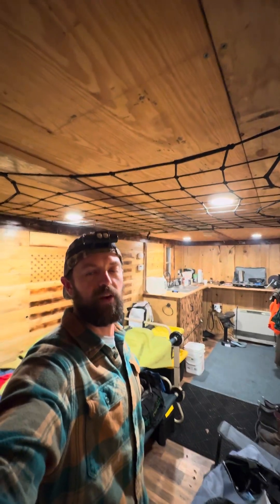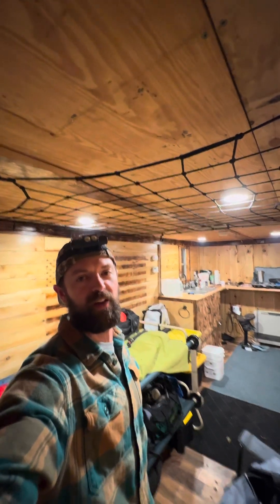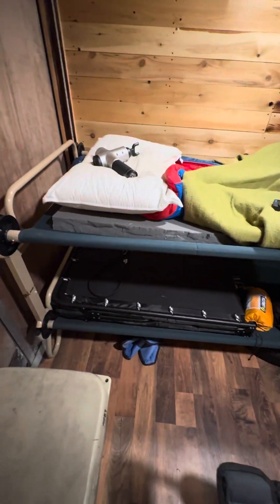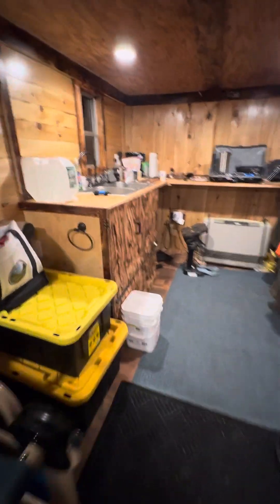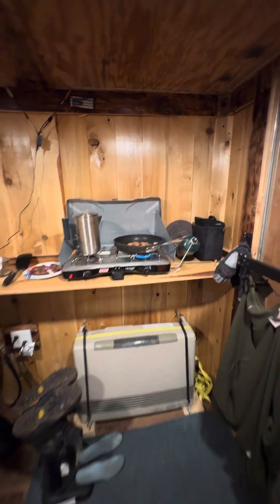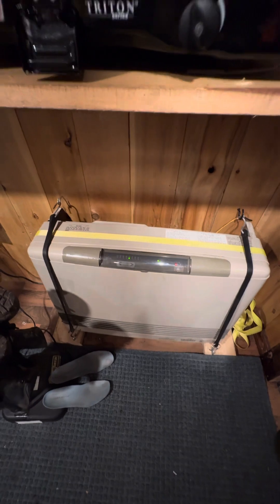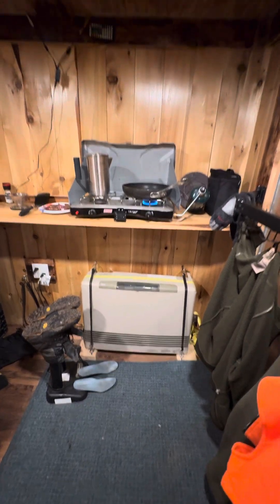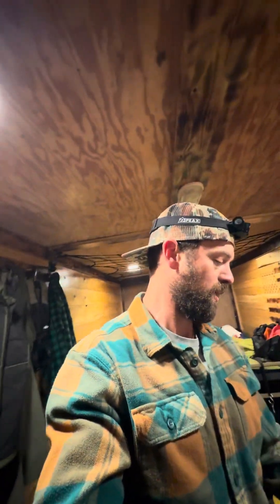Tour Our Mobile Hunting Camp - 16’ Converted Cargo Camper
Here’s a quick tour of our 16’ converted cargo trailer.  We bought the trailer already converted and then made some modifications so that we could power it off of a 1000w Generac Power Bank or plug the 30 amp line into power at a campground or the back of my truck.

It’s heated by a Renai direct vent propane heater that we fuel with a 20# tank.  I don’t know the loaded weight but I do know my sackless 6 cylinder Tacoma doesn’t like pulling it!

We’ll be making modifications during the offseason so I’ll be sure to provide more intel in the coming months.

For backcountry training programs and consultation you can connect with Coach Guyer at the Ridgeline Athlete website below.